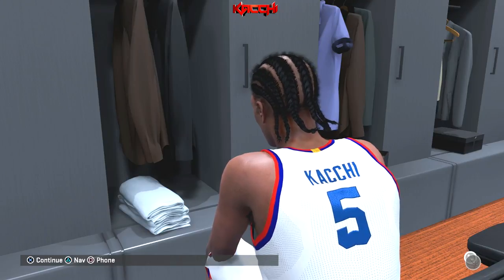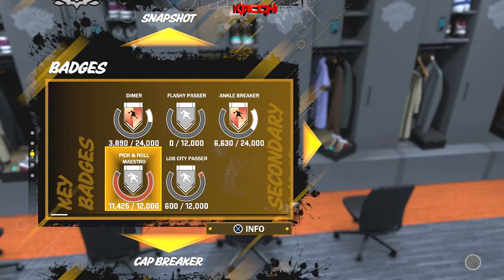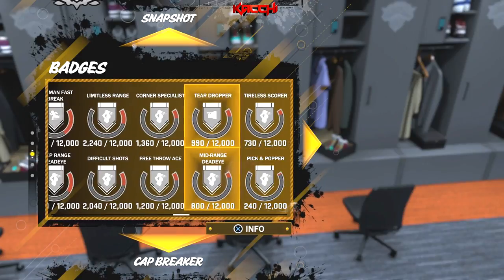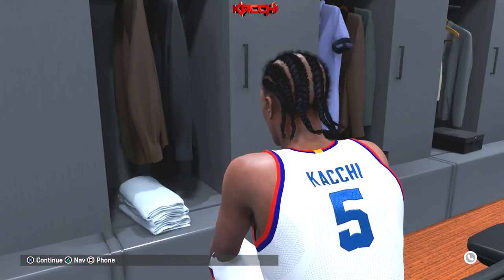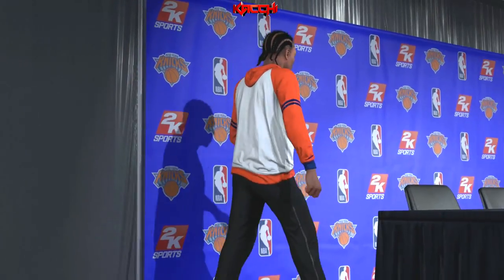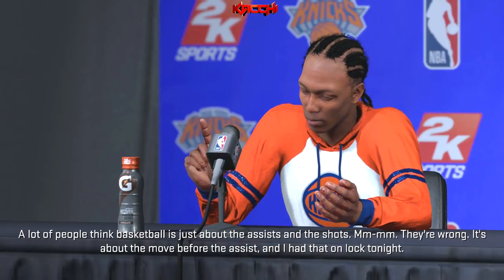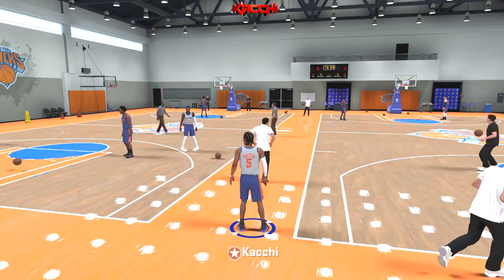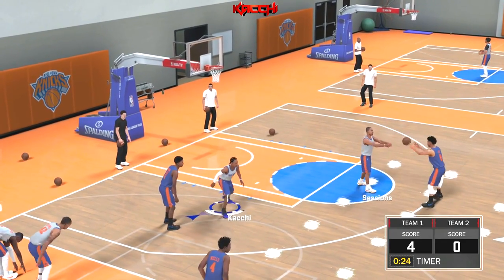NBA 2K18 My Career Mode How To Unlock ALL BADGES FAST!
Everyone want to unlock their badges and go OP on teams so i hope this vid will help you guys on how to unlock your badges FAST.